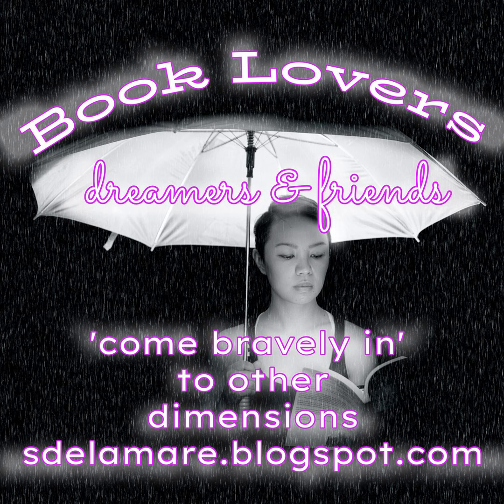Suzuki Book 1 Twinkle Twinkle Variation A First Lesson Tale Teller Club™ Academy of Arts